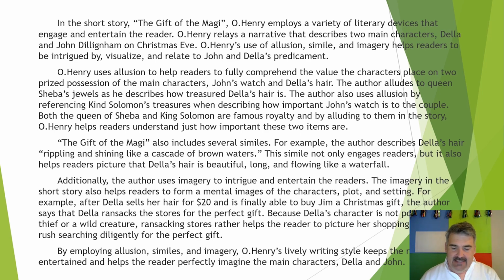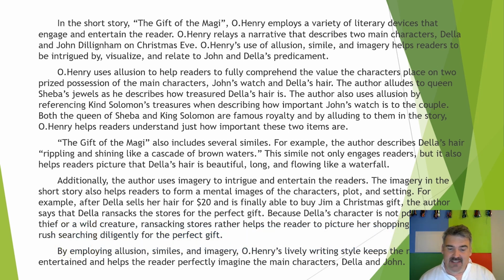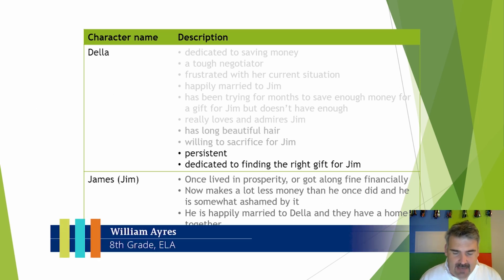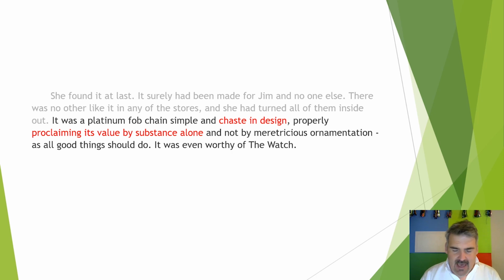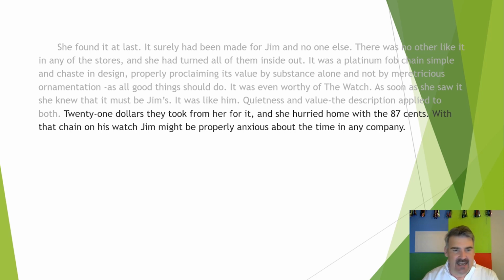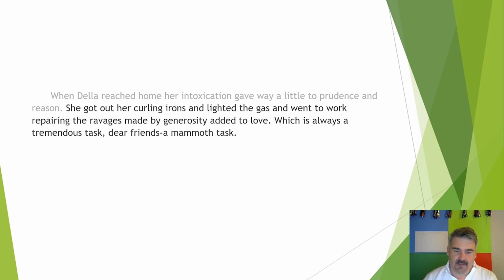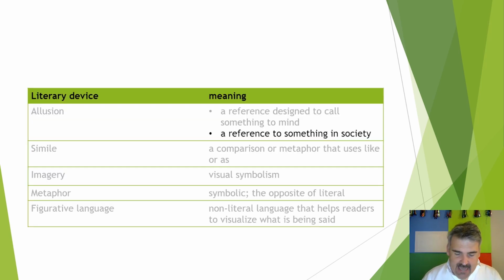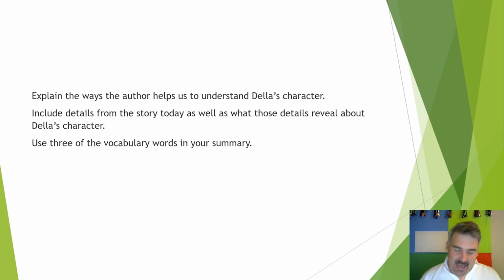Teaching Tennessee: 8th Grade ELA Lesson 18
8th Grade ELA Lesson 18: "The Gift of the Magi"